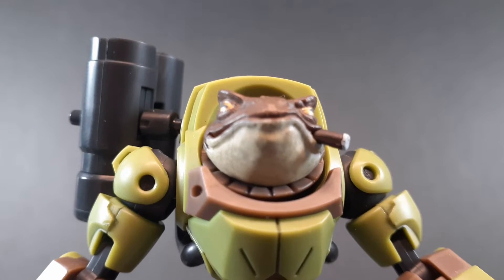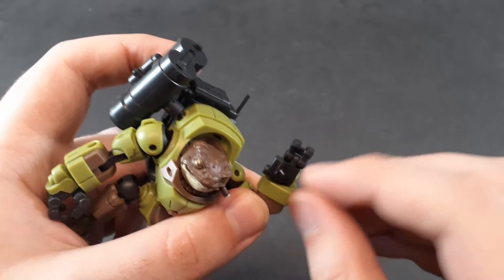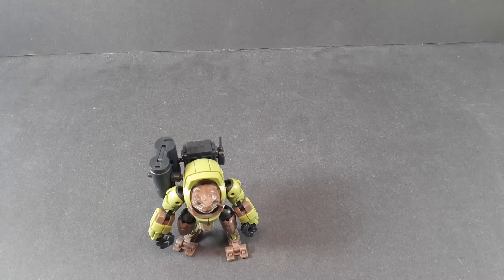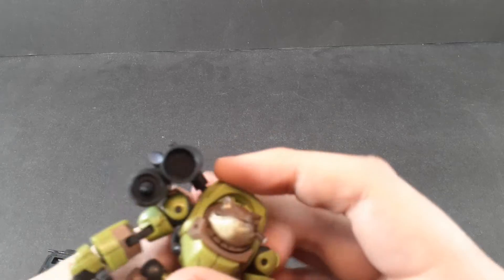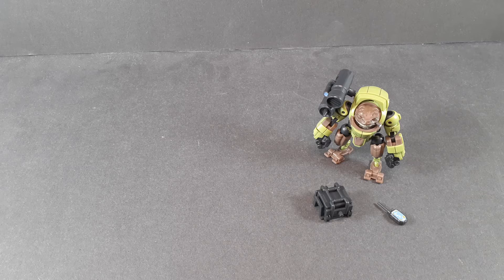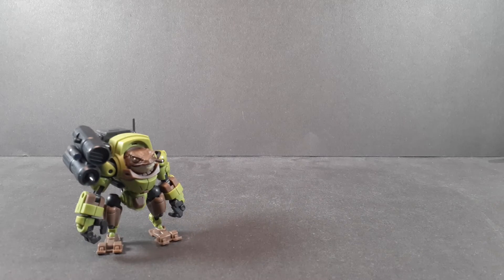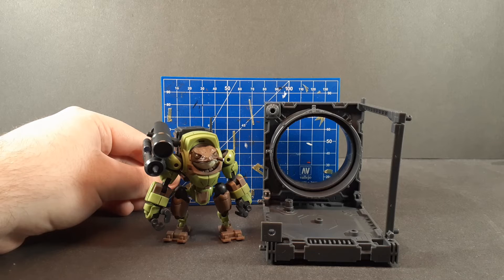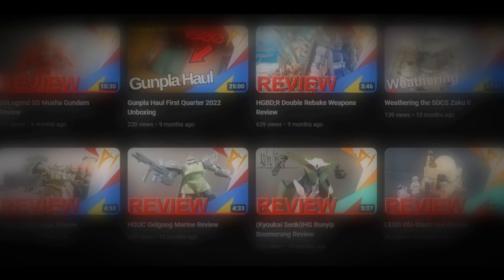57 Grave Frog Review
Today we're taking a look at the FIFTYSEVEN Grave Frog, a 1/24 scale kit, and my first non-Bandai Model.

Intro 00:00
Articulation 01:20
Color Correction 03:37
Accessories/options 04:00
Scale 10:14
Final thoughts 10:35
Outro 12:21